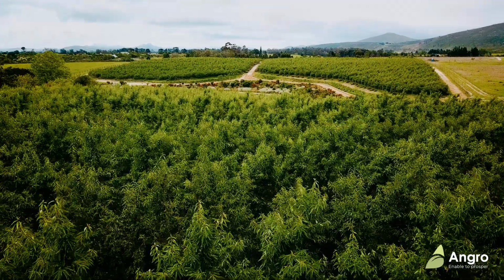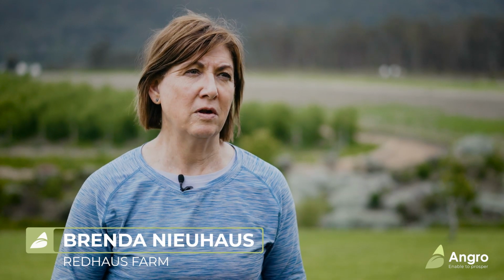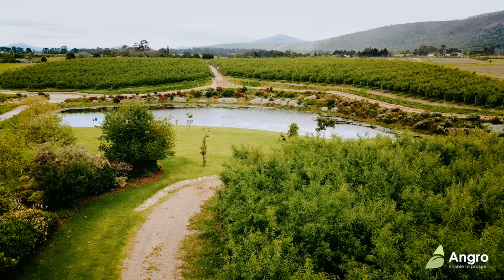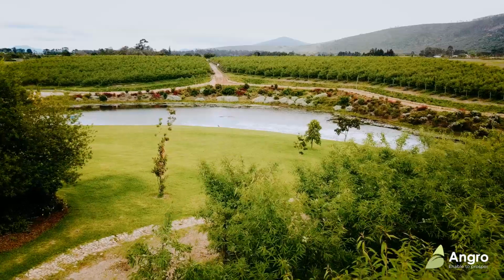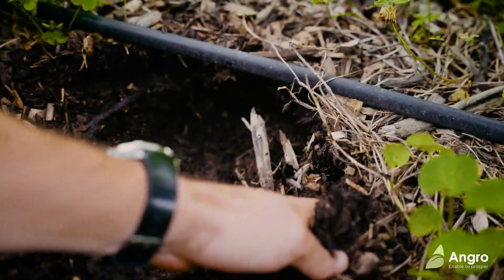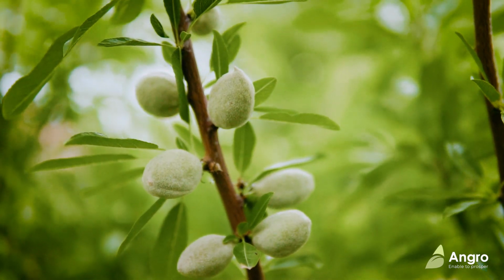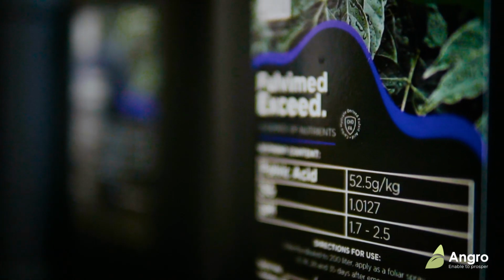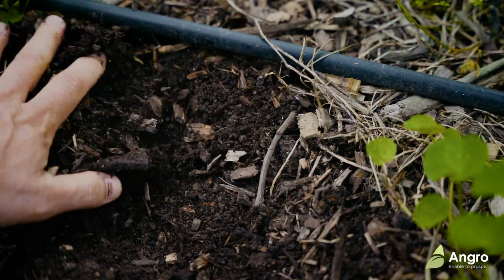Redhaus Farm (Plettenberg Bay) - Client Testimonial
Brenda Nieuhaus from Redhaus Farm shares the impact that Bioco Products had on her Almond Plantation in Plettenberg Bay. She is a firm believer in sustainable growth and clean farming - that's why Bioco products are crucial for this process.

Call our specialized team to help you grow.